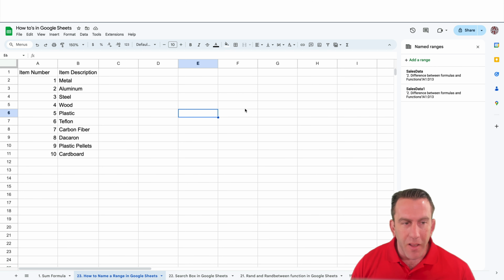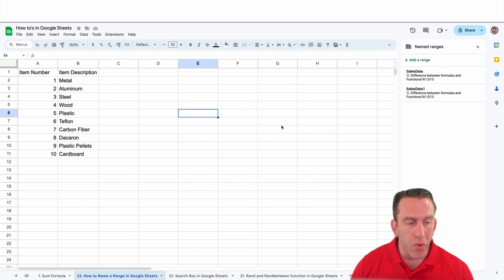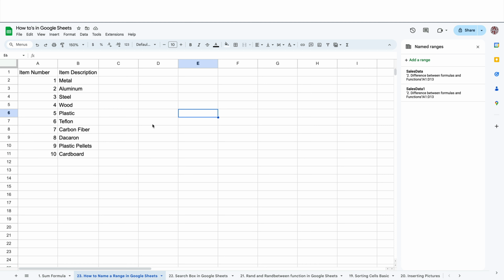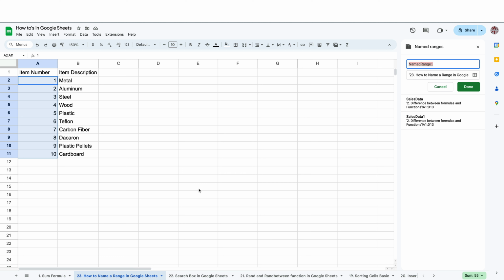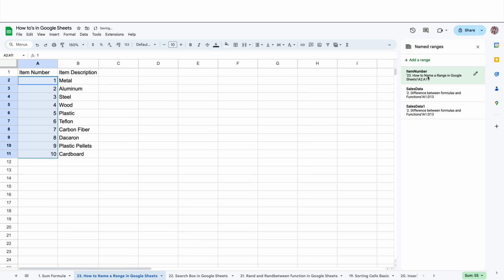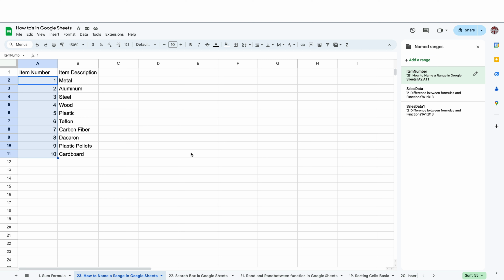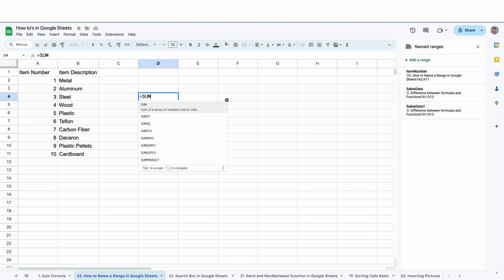Defining and Naming Ranges in googlesheets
In this module you will learn how to define and Name a Range in googlesheets